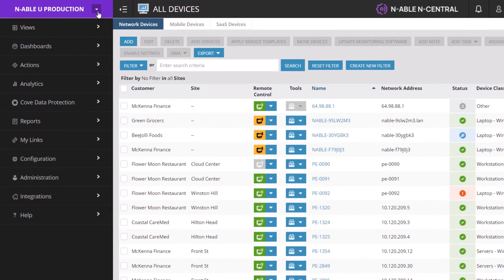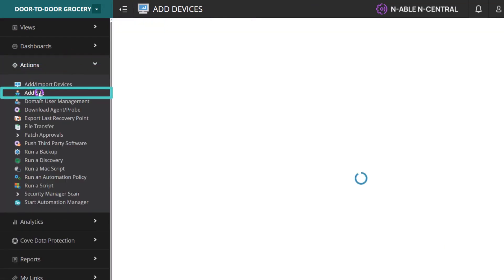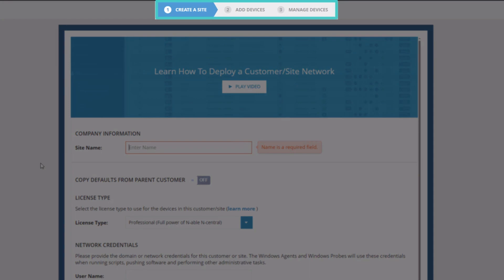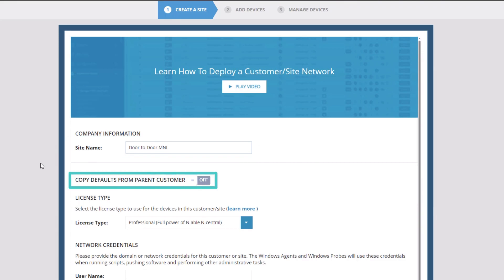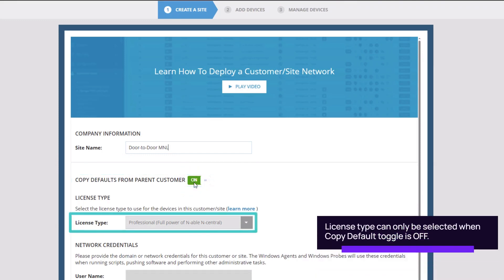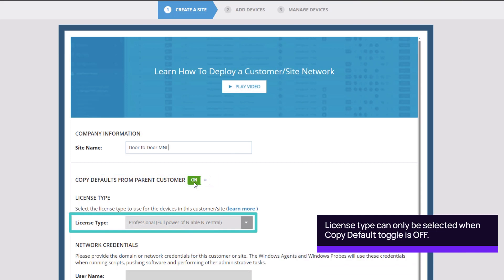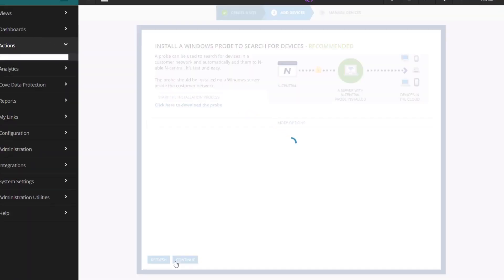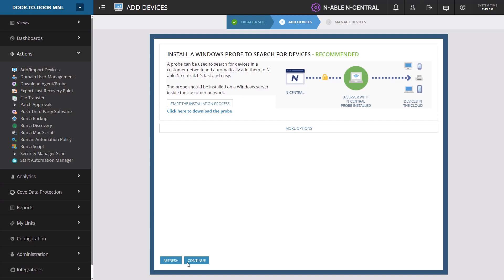Add a site using the Wizard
Demonstrates how to add a site by using the Add Customer/Site Wizard.